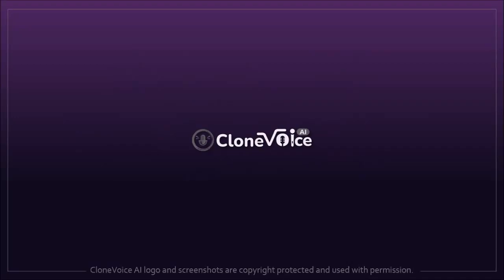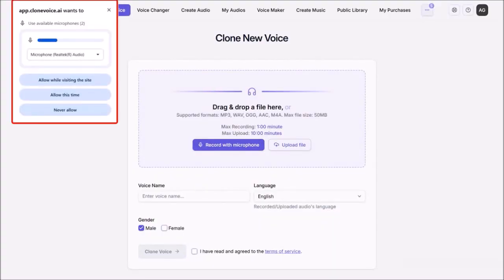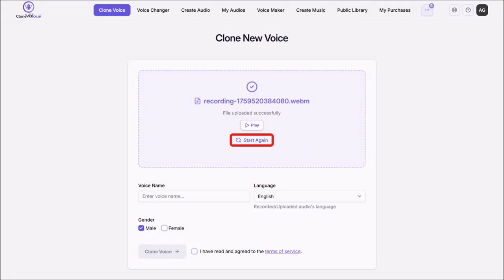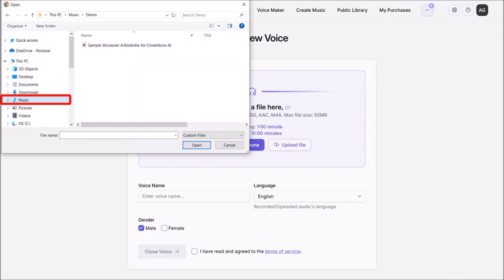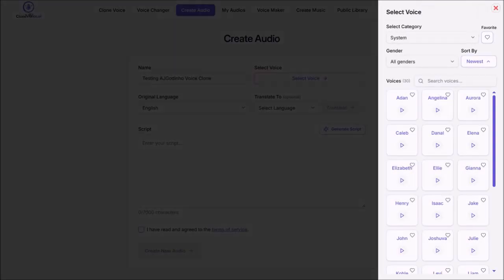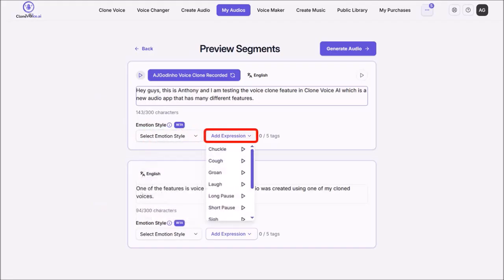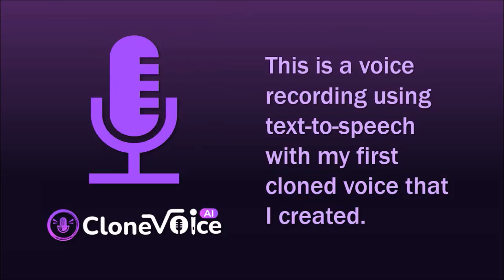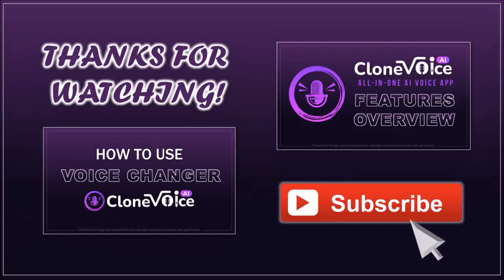How to Clone Your Voice in CloneVoice AI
In this tutorial, you will learn How to Clone Your Voice in CloneVoice AI which is an all-in-one voice generation platform that lets you create realistic, emotionally expressive voiceovers in minutes. Whether you're cloning your own voice, designing custom AI voices, or choosing from 7,000+ voices from the Public Library, you can narrate videos, podcasts, audiobooks, and more—without a mic or studio.

In this tutorial, I walk your through the process, step-by-step on how to clone your own voice using CloneVoice AI.

There are two options available: (1) record your own voice within the app; or (2) upload an MP3 audio file with your voiceover. Below you will find a list of the CloneVoice AI feature and who would benefit from it. Check the link below if you want to try this all-in-one AI voice software and get it at a discounted price.

🧠 Powered by advanced AI, CloneVoice offers:

• Voice Cloning & Customization: Clone your own voice or build new ones with distinct accents, tones, and emotional depth.

• Text-to-Speech in 40+ Languages: Create global content with natural-sounding voices across a wide range of languages and dialects.

• Emotion & Sound Effects Control: Add laughter, crying, whispering, and other expressive elements to bring your audio to life.

• Voice-to-Voice Translation: Speak in one language and have your voice translated and re-voiced in another, preserving your vocal identity.

• API Access for Developers: Integrate CloneVoice into apps, games, and workflows with powerful developer tools.

🎯 Perfect for:

• YouTubers, podcasters, and audiobook creators
• Educators and e-learning platforms
• Game developers and animators
• Marketing teams and ad agencies
• Accessibility advocates and voice UX designers

CREDITS: CloneVoice AI logos and screenshots are copyright protected, used with permission | Commercial rights to use video backgrounds, images, graphics and animations unless otherwise mentioned | Microsoft, Windows, and the Windows logo are trademarks, or registered trademarks of Microsoft Corporation in the United States and/or other countries | Other names may be trademarks of their respective owners.

Song Title: The Bluest Star by The 126ers